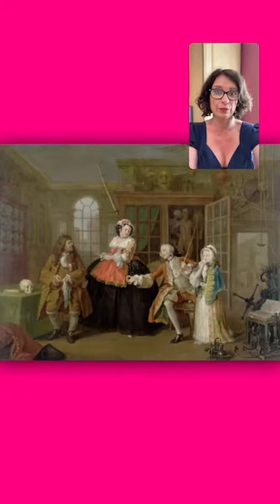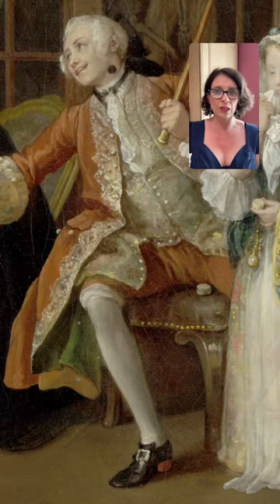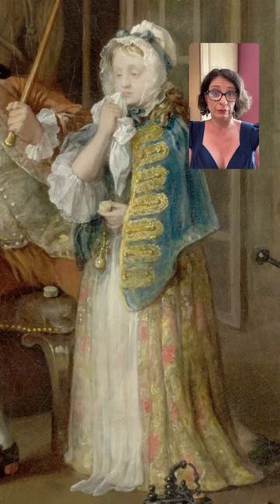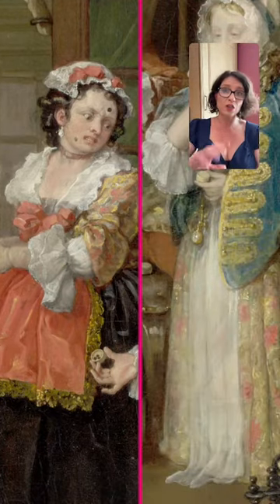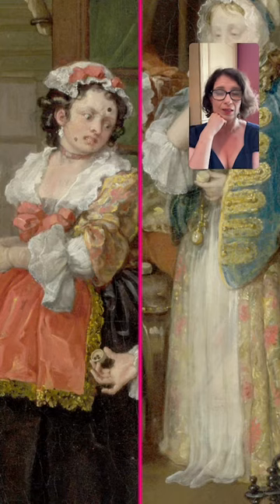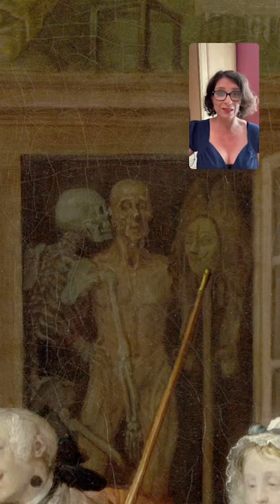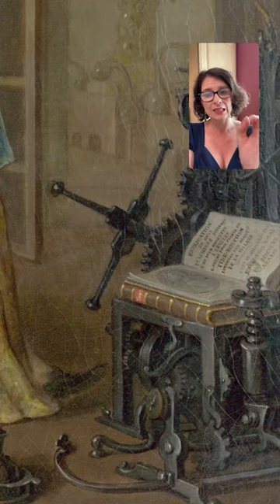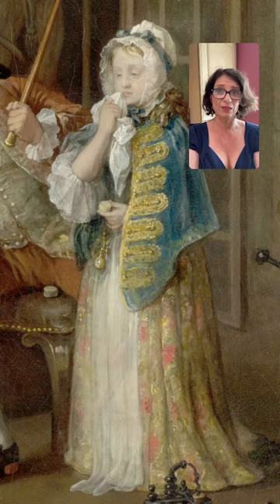Elevenses with Lynne: Marriage a la Mode - The Inspection!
Would you ever trust a doctor with some very obvious skeletons (and a dodgy art historian) in the closet? Me nether. The plot of Hogarth's Marriage a la Mode series gets pretty dark in this painting, the third of the series.